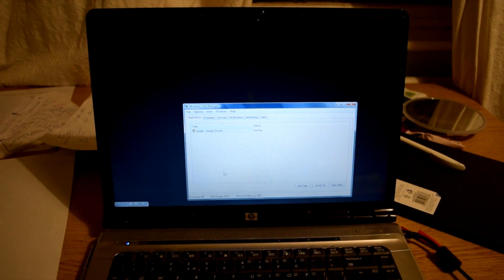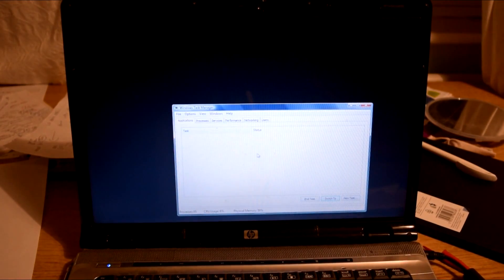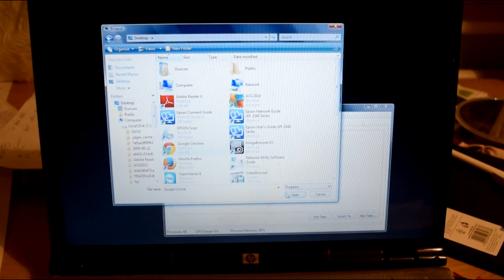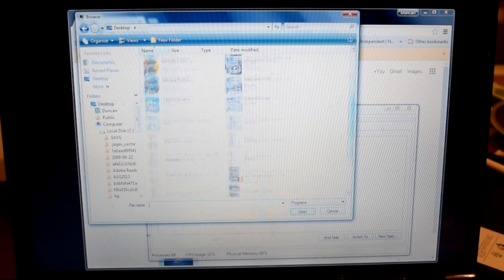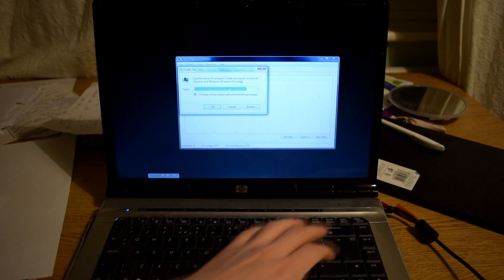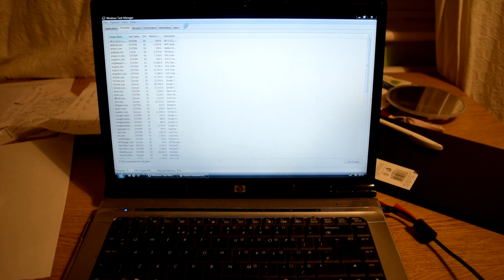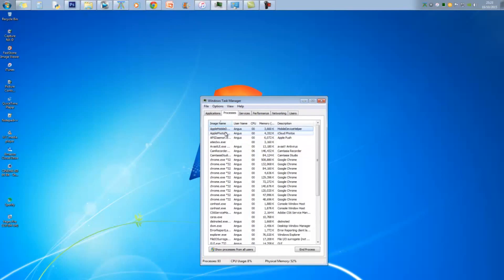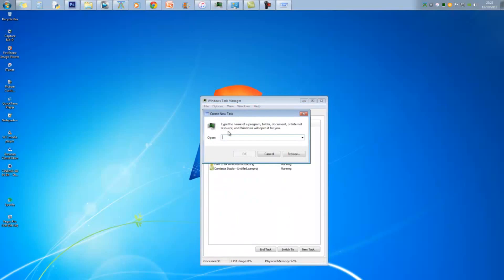How to: Fix Black Screen on Windows 7 Start up (Tutorial)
This is a tutorial on fixing the black screen during the boot of either Windows 7 or Windows Vista. Enjoy.

Instructions for Windows 7:
Ctrl,Alt & Delete - Processes - Right click explorer.exe - End process
File - Run - Explorer.exe

Instructions for Windows Vista:
Ctrl,Alt & Delete - Services - Right click explorer.exe - End process
File - Run - Explorer.exe